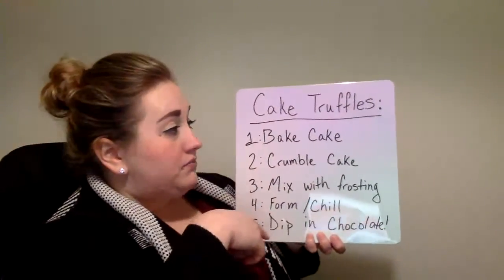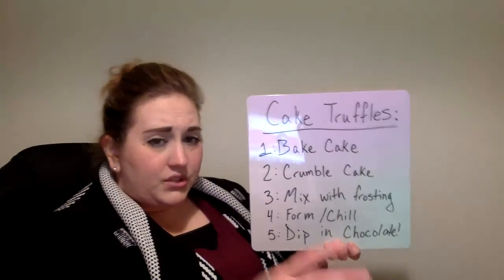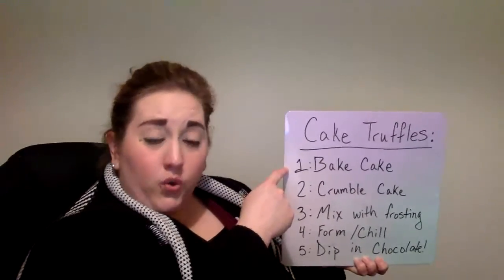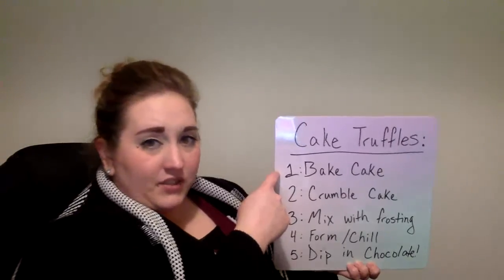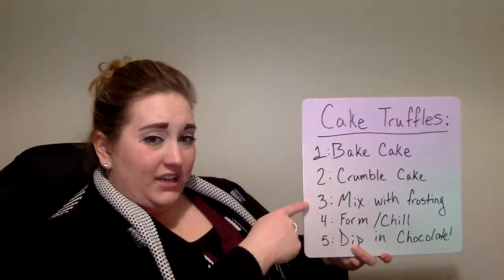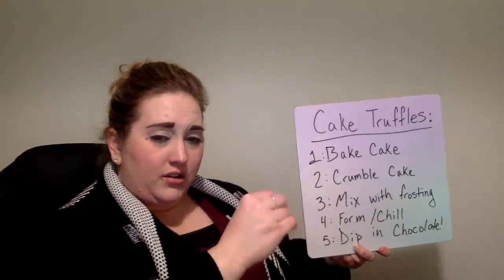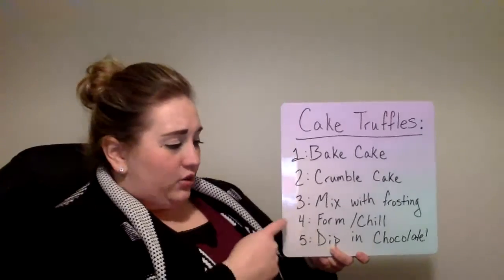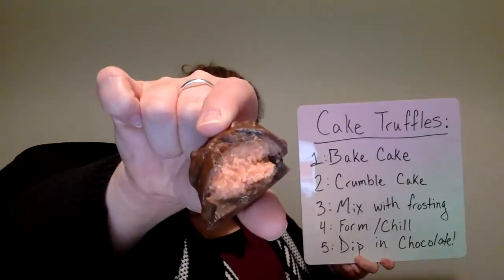3rd Grade: Wednesday/ Thursday, January 6 & 7, 2021